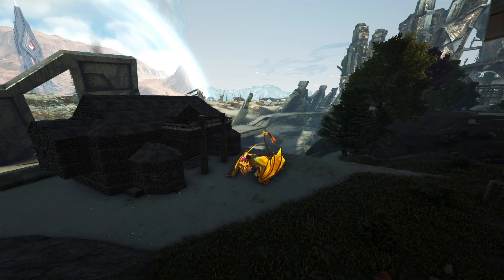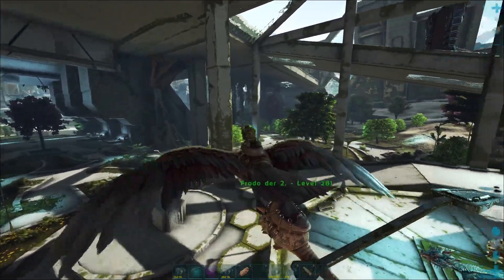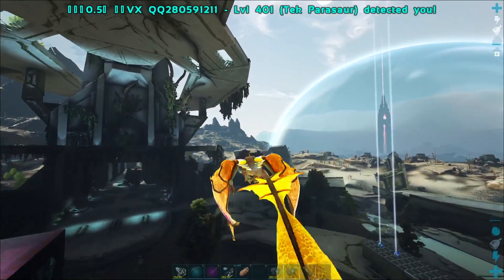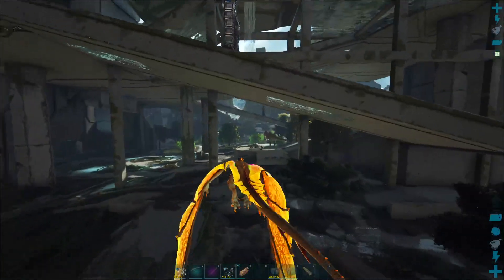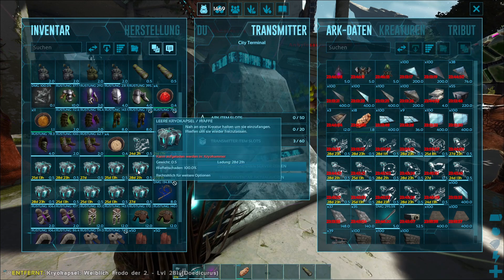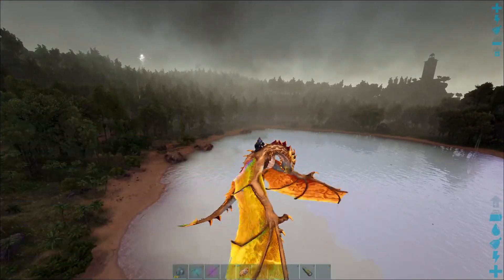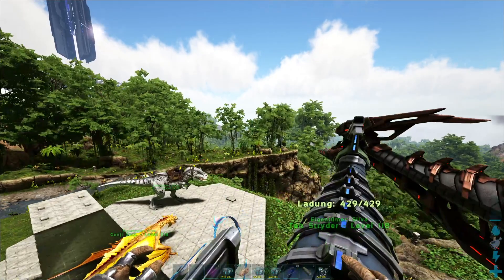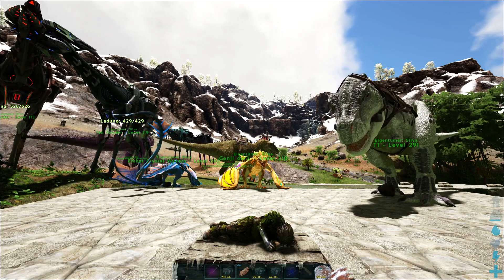Highlights (4,5std) Ark "Auf nach Lost Island" *311*